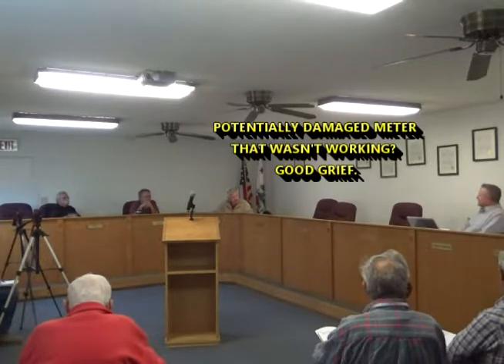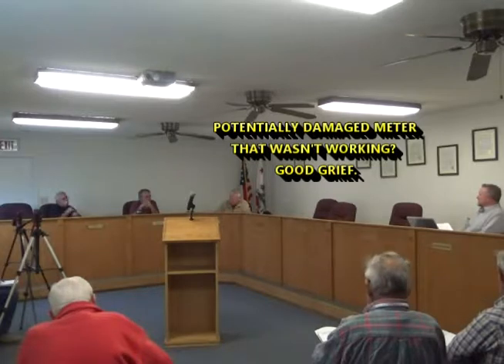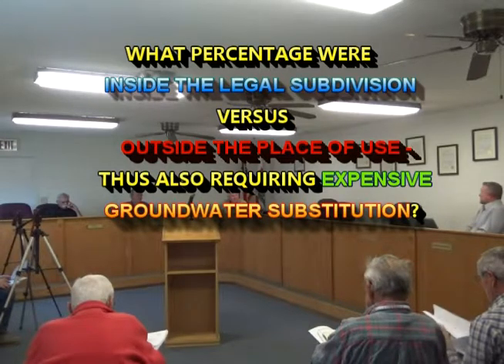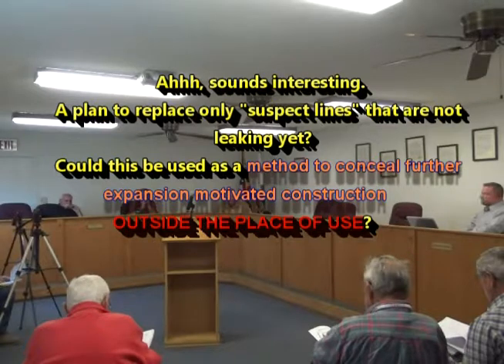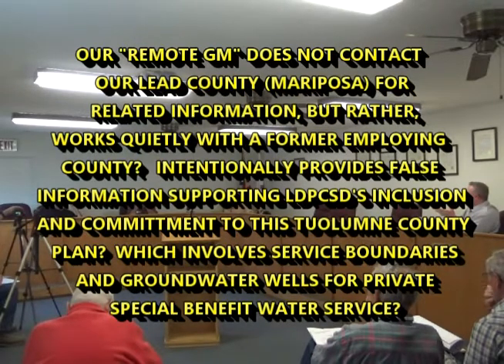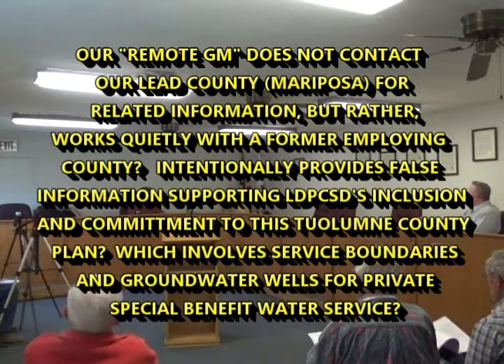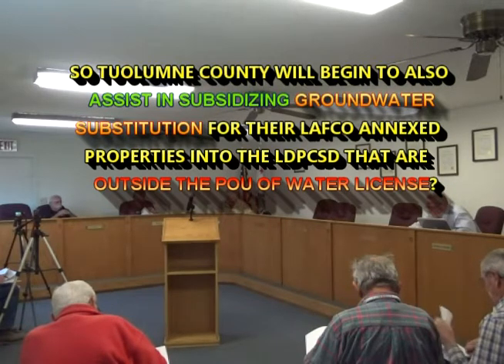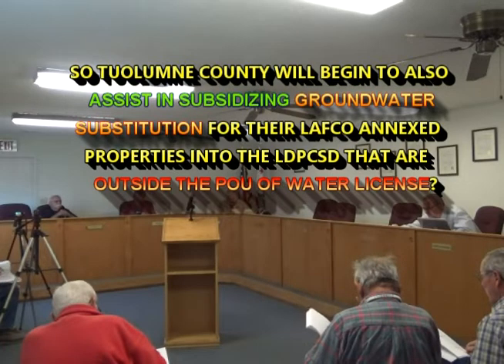P3 DECEMBER 14 2017 LDPCSD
P3 December 14th, 2017 LDPCSD SPECIAL MEETING.
Continued incorrect information about district operations in support data doesn't seem to bother directors at all.